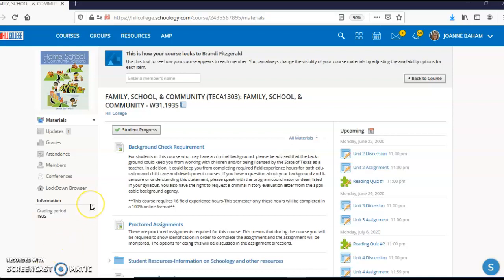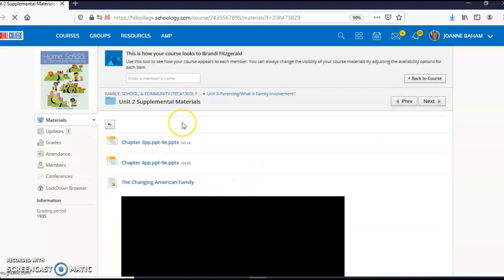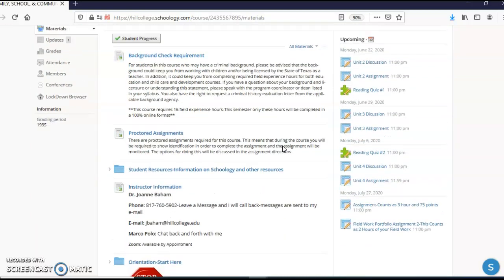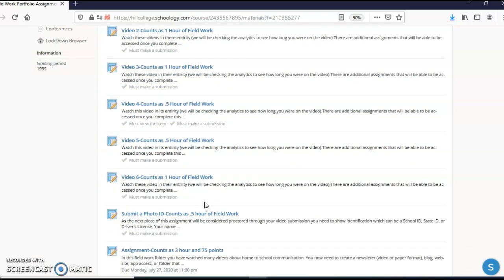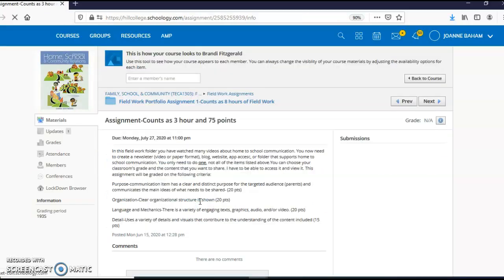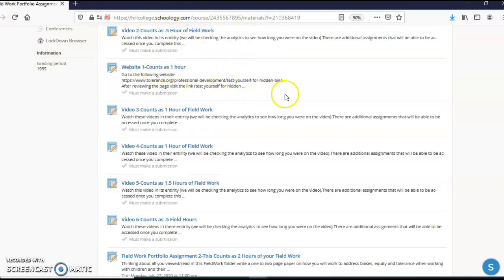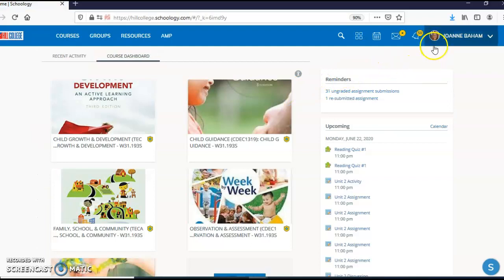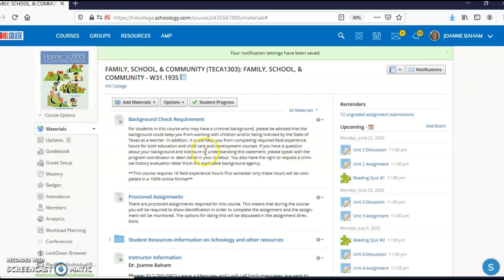Field Work Assignment Tour